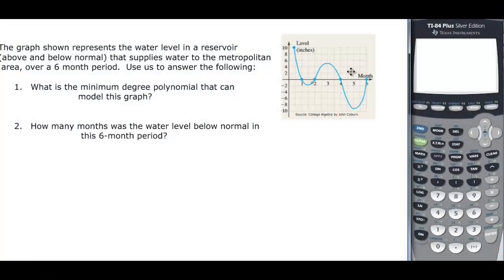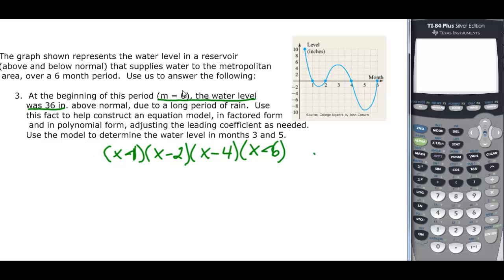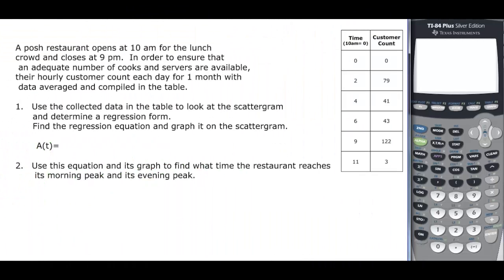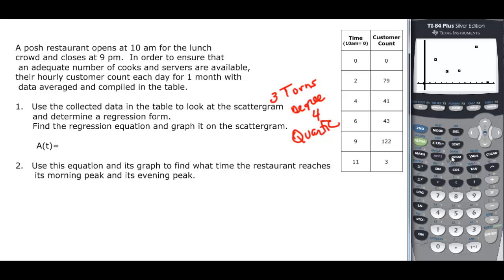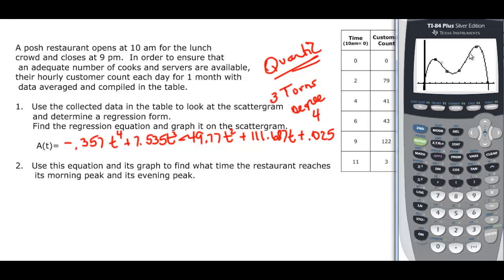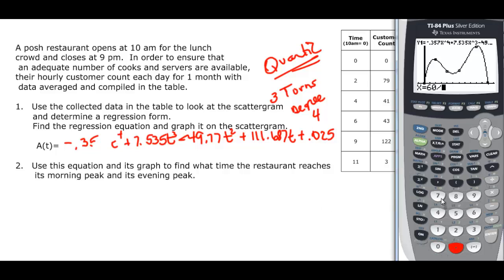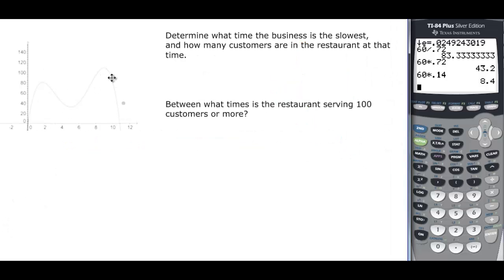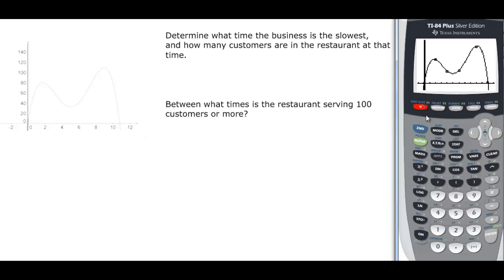122.4.3.3 Polynomial Graphs Applications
Uses graph of polynomial functions to solve applications